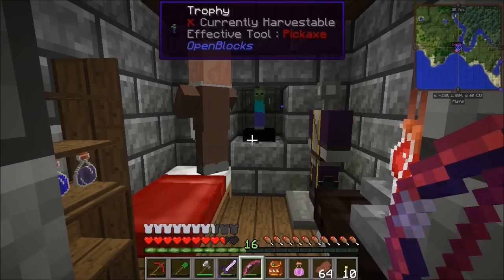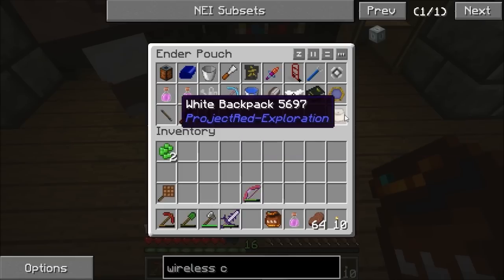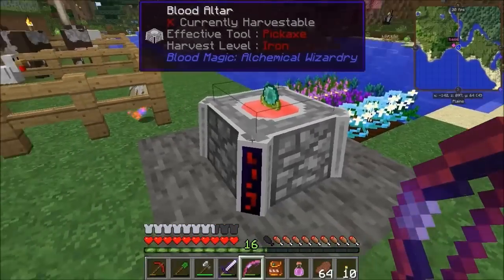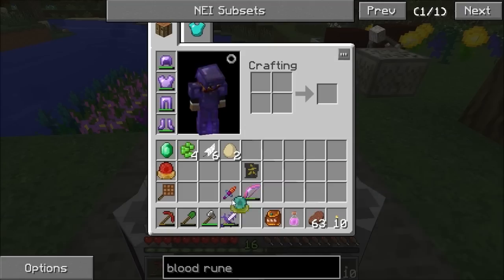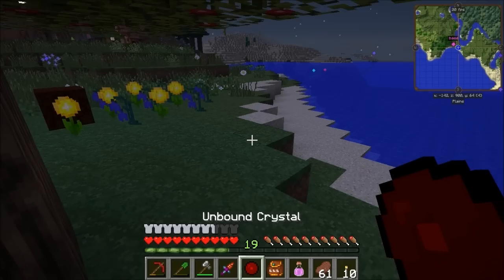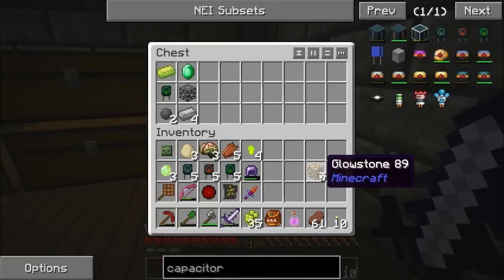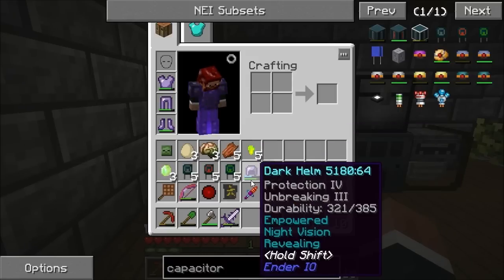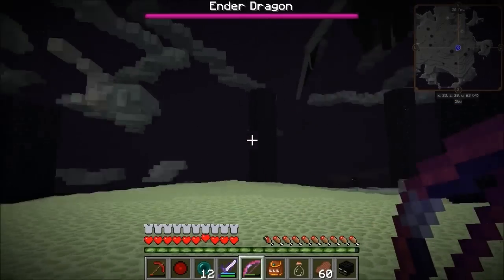FTB DW20 Episode 7 - Blood Magic Travel Spell and into The End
(v1.0.1 for Minecraft 1.7.10)